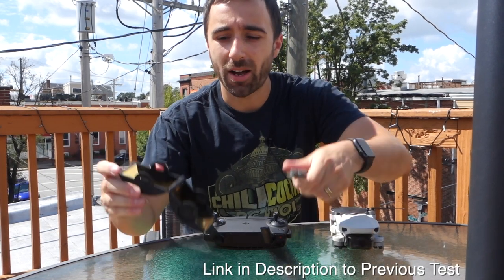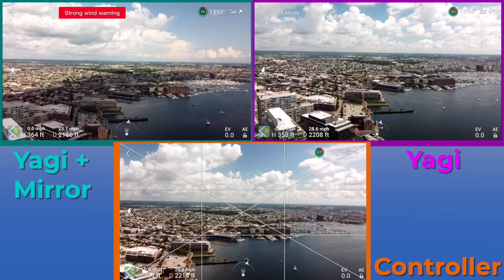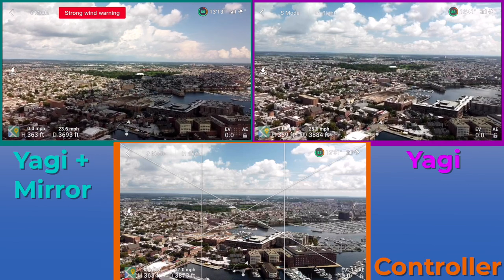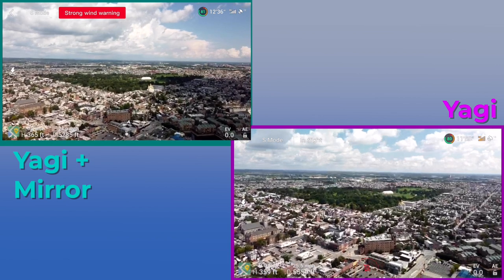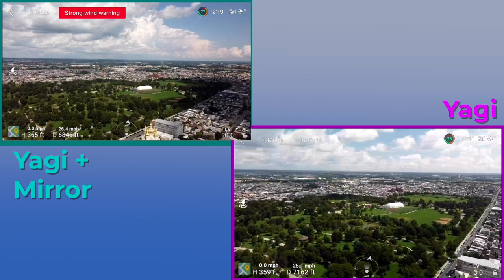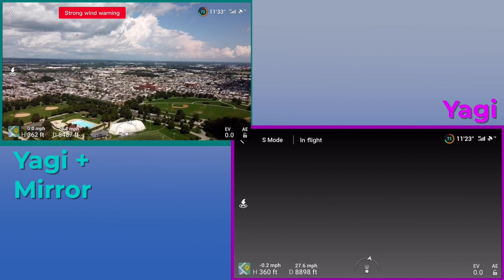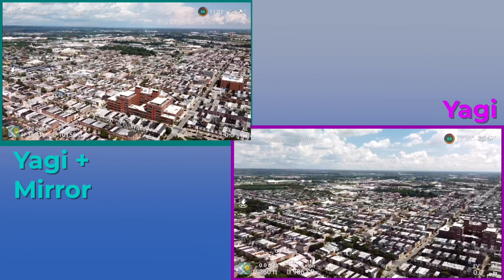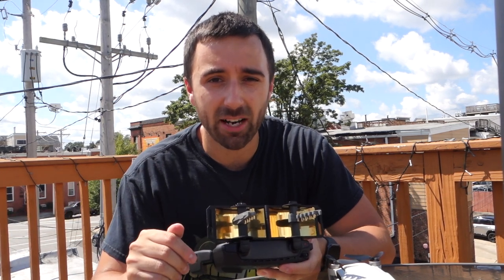Combining the Parabolic Mirrors with the Yagi Antenna | Mavic Mini Video Comparison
I tested if combining the parabolic mirrors and yagi combo really improves the range of the Mavic Mini. If you’re looking to get your own here’s a link to each that I recommend

Double Up (FCC 5.8GHz) !

Yagis (FCC 5.8ghz)

Parabolic Reflectors

Yagis (CE 2.4ghz)

Link to the previous test!